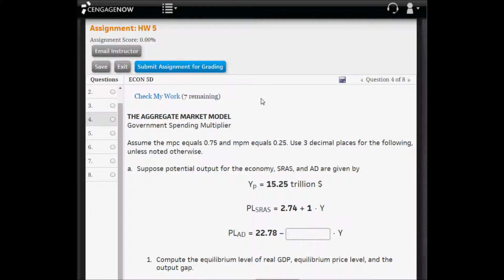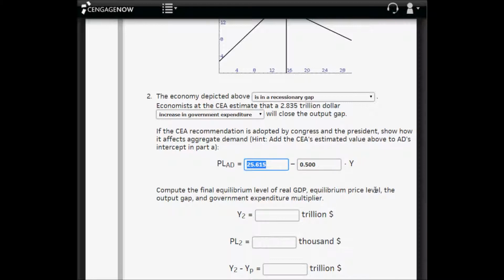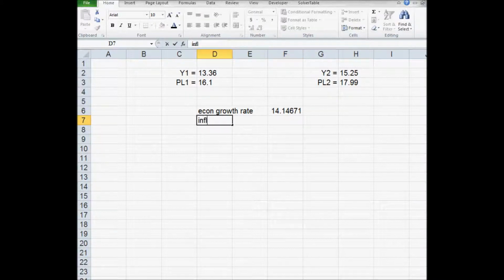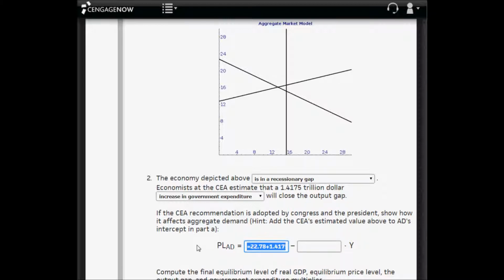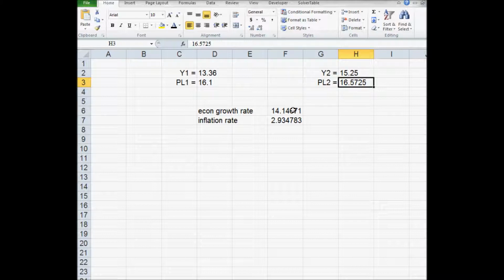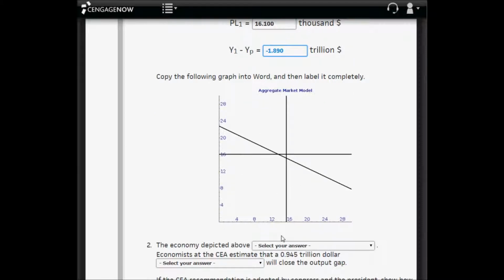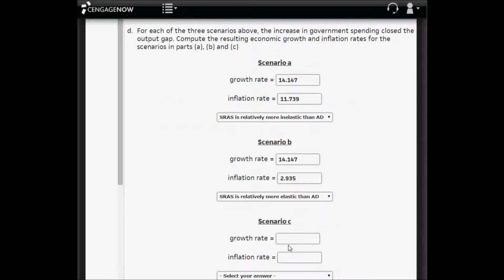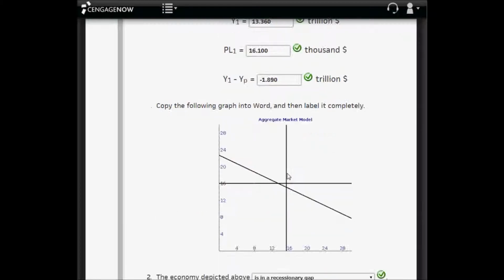MBA 620 HW5 P4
Fiscal policy is increasingly ineffective as Short Run Aggregate Supply gets more inelastic